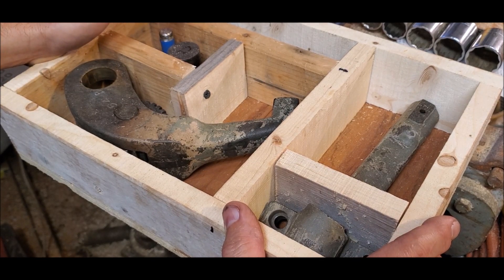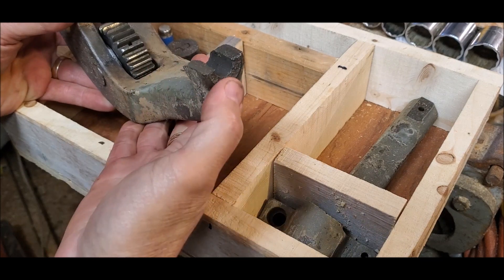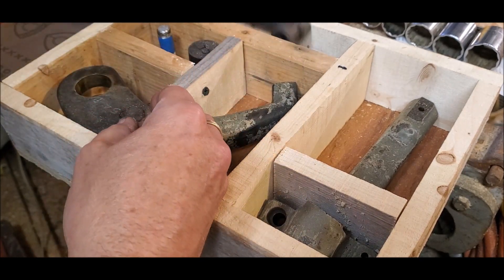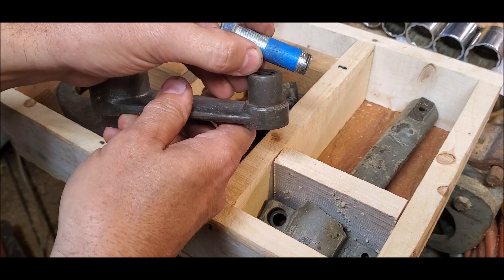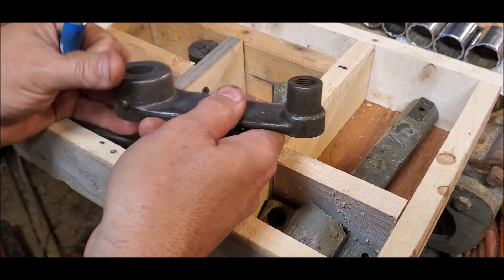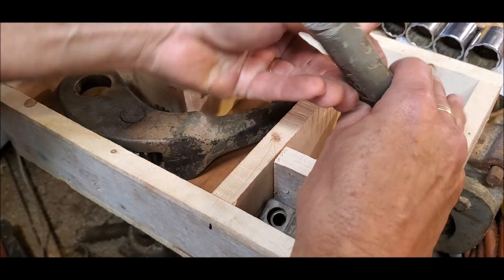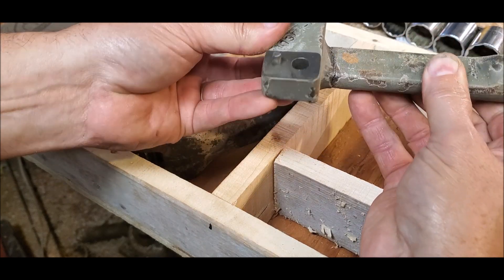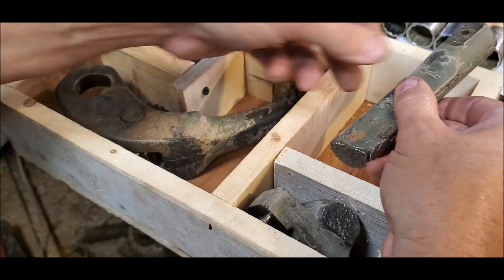Steve Summers Work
This is a quick video showing the Monarch lathe parts Steve Summers has graciously agreed to repair for Engineers Workshop. The quick change lever has a busted boss which needs a cast iron braze repair, plus a custom steel insert to duplicate the original mounting geometry for the handle. The taper attachment draw rod is also broken, which Steve will repair by brazing.